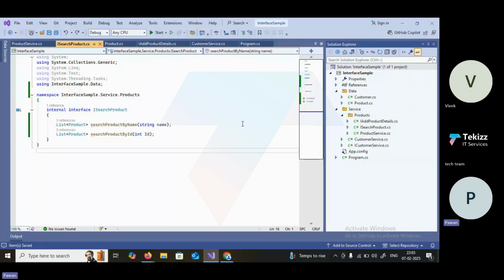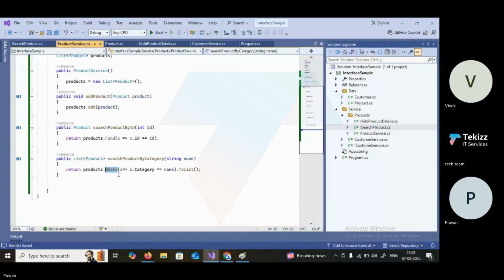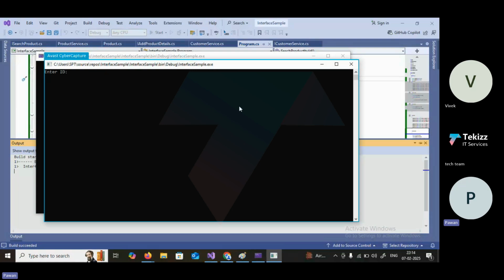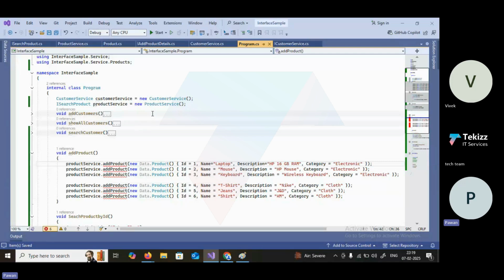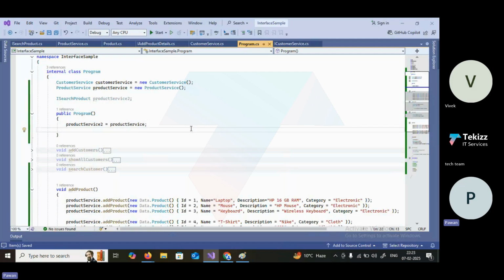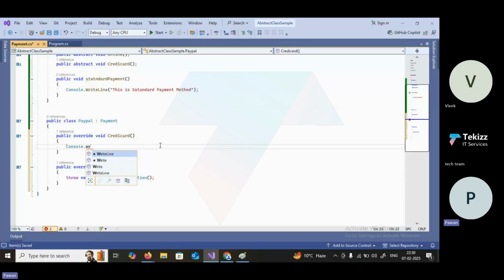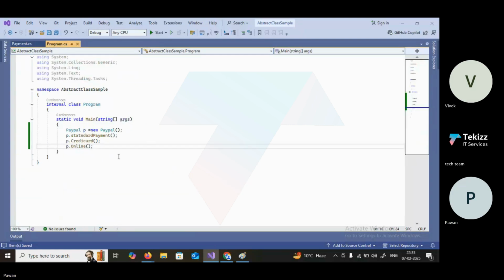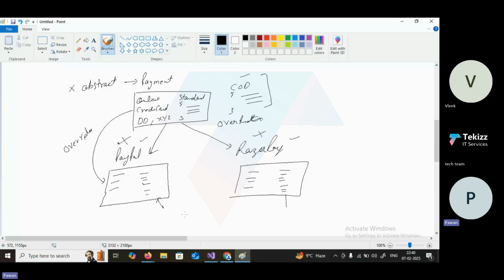.NET Development - Class 6 | Interface Casting & Abstract Classes in C#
📌 Topics Covered in This Session:

Interface Casting in C#
✅ What is Interface Casting? – Restricting access to specific interface methods
✅ Creating & Implementing Interfaces – Declaring methods without implementation
✅ Practical Example of Interface Casting
✅ Limiting Object Access to Certain Methods Using Interface Casting
✅ Using Interfaces to Achieve Multiple Inheritance
✅ Differences Between Interface Inheritance & Class Inheritance
✅ Real-World Use Case of Interface Casting in Enterprise Applications

Abstract Classes in C#
✅ What is an Abstract Class? – Combining Abstract & Non-Abstract Methods
✅ When to Use Abstract Classes vs Interfaces?
✅ Creating an Abstract Class & Implementing Abstract Methods
✅ Declaring an Abstract Method Without a Body
✅ Defining a Non-Abstract Method in an Abstract Class
✅ Extending an Abstract Class in Derived Classes
✅ Using Abstract Classes for Payment Processing (Real-World Example)

Payment Processing System Using Abstract Classes
✅ Creating an Abstract Class for Payment Processing
✅ Handling Different Payment Types: Credit Card, Online Payments, Cash on Delivery
✅ Enhancing the System Without Breaking Existing Code

Comparing Abstract Classes & Interfaces
✅ Key Differences Between Abstract Classes & Interfaces
✅ When to Use Abstract Classes & When to Use Interfaces
✅ Performance Considerations for Abstract Classes vs Interfaces

Upcoming Topics:
🔹 Encapsulation, Inheritance & Polymorphism in C#
🔹 Working with LINQ & Entity Framework
🔹 Design Patterns in .NET Development
🔹 Building APIs Using ASP.NET Core

🔹 SQL Server Integration in .NET